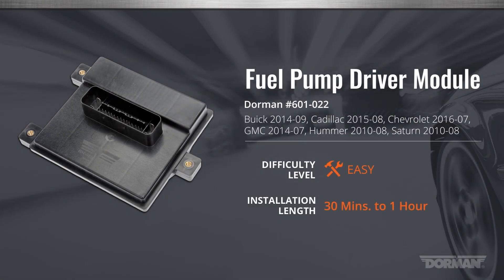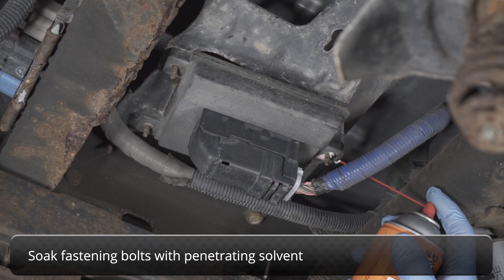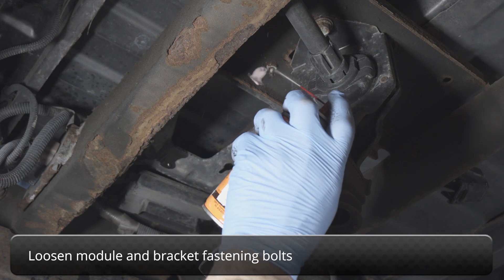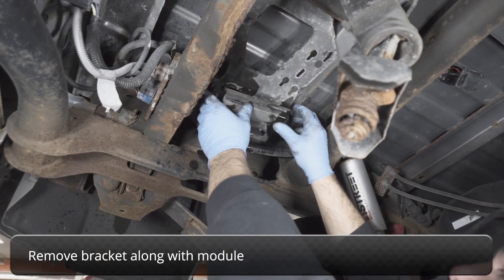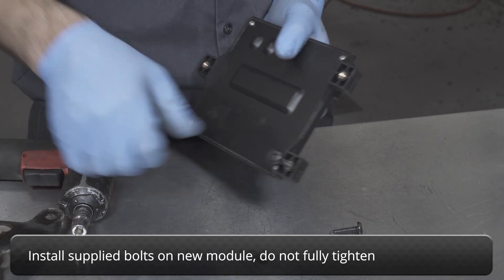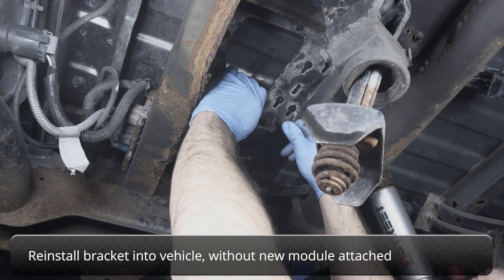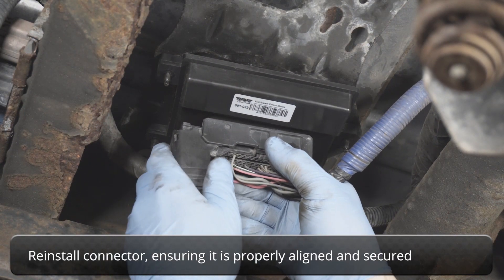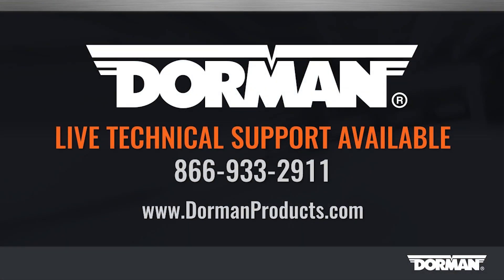Dorman: How to Install a Fuel Pump Module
Learn the proper way to install a new Dorman fuel pump module on your vehicle.

FuelPump CarMaintenance Supplies Needed for This Job